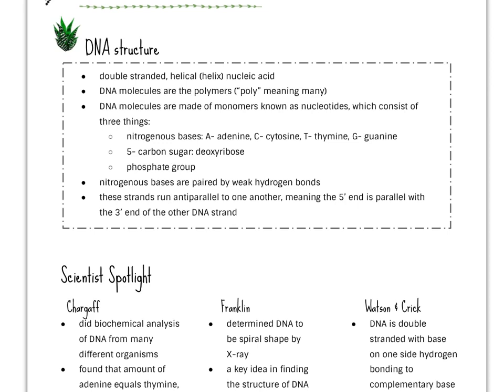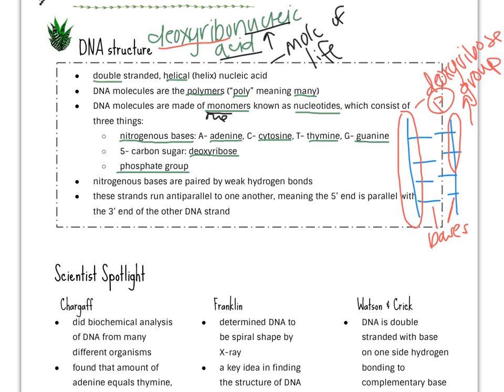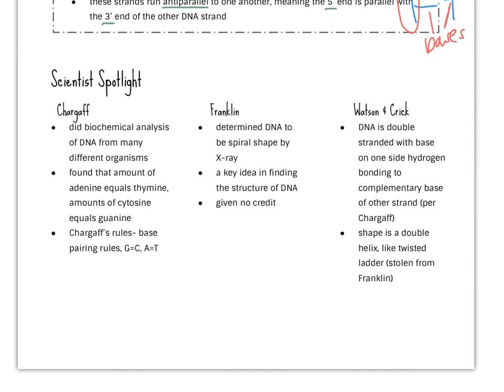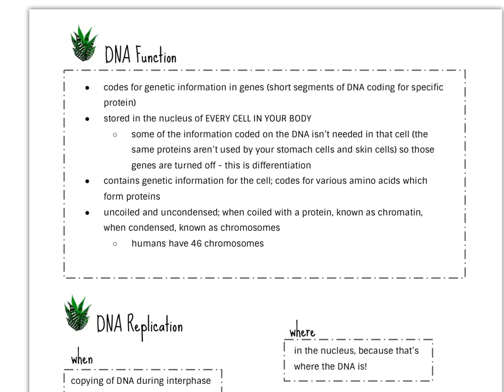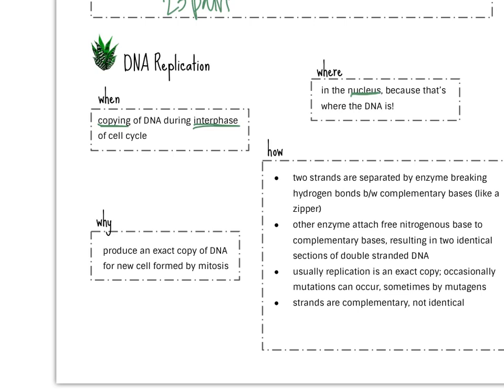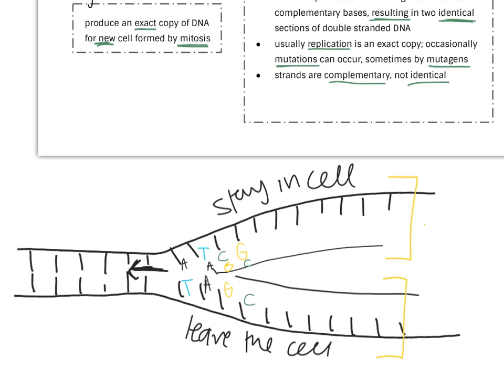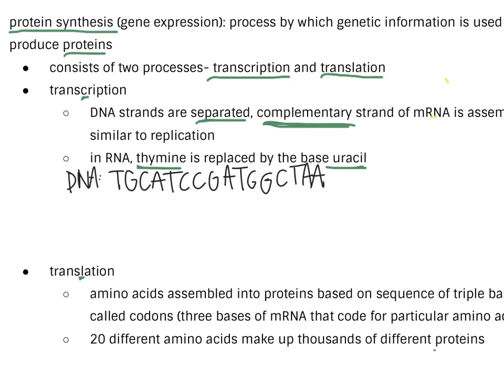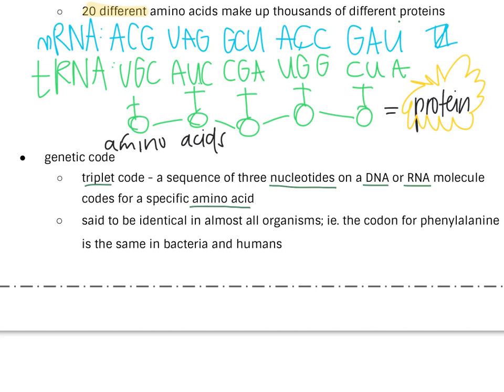DNA Structure & Function